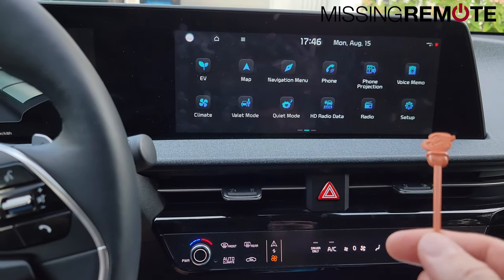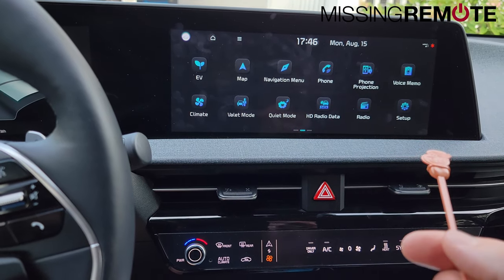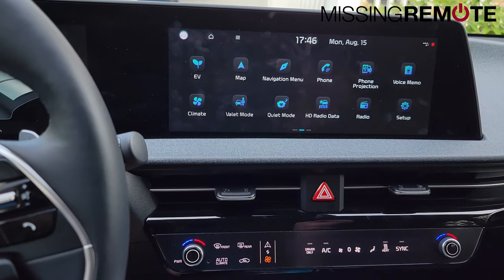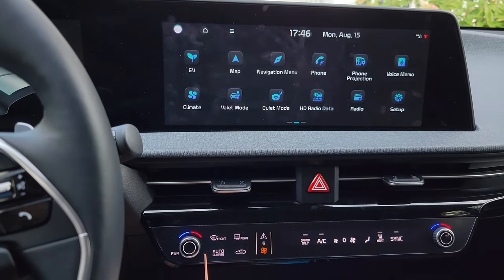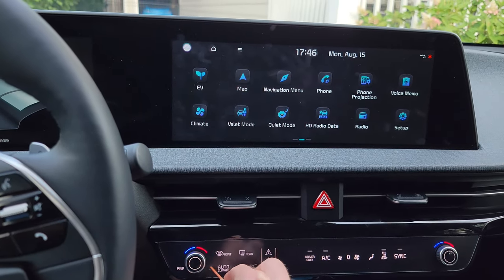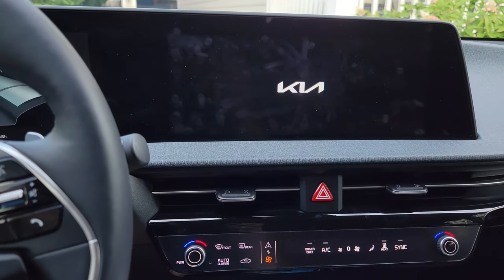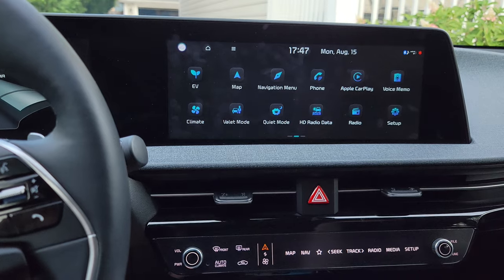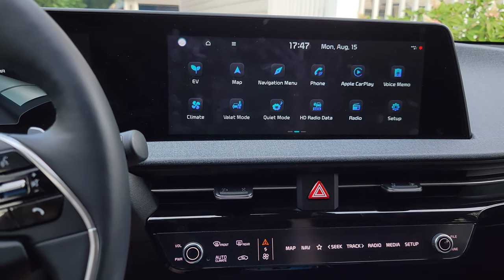How To Fix No Apple CarPlay / Android Auto in a Kia (and probably Hyundai)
Every so often phone projection (Apple CarPlay / Android Auto) stops working in our Kia EV6, and the car doesn't see that there is a phone plugged into the data port. This video outlines how to resolve the problem.